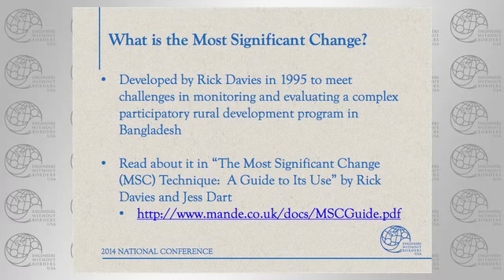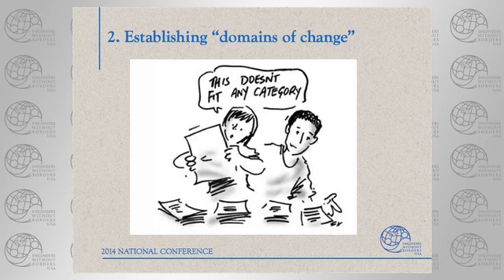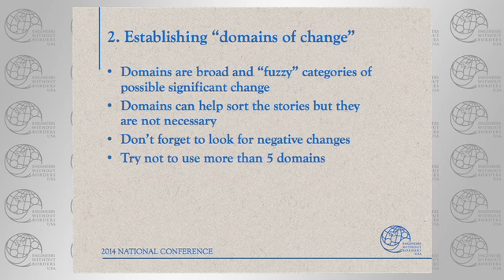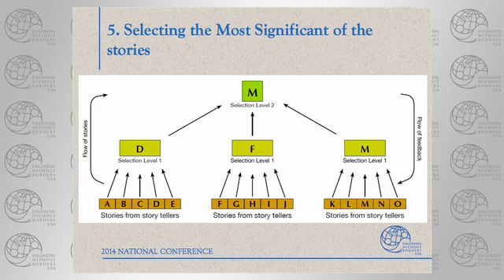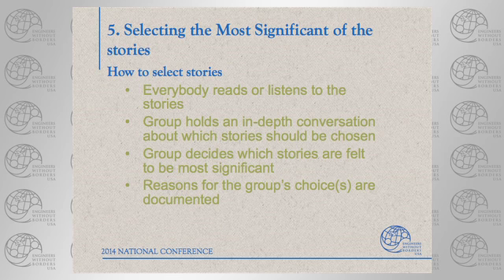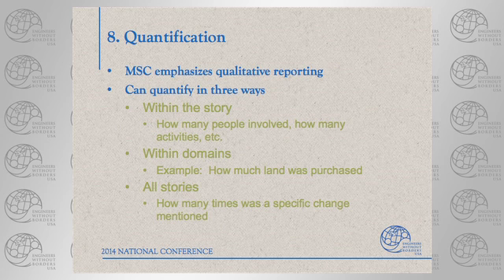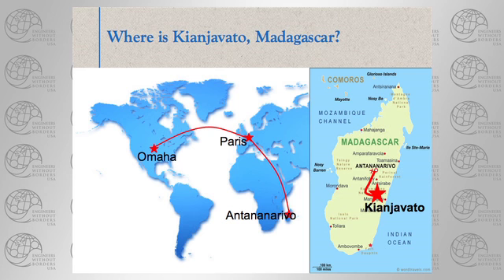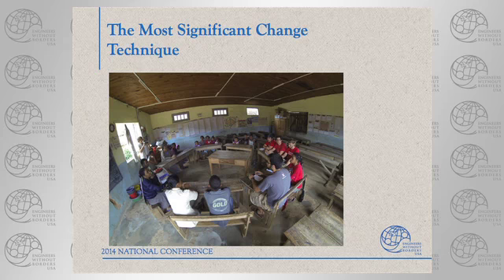Most Significant Change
Most Significant Change is a form of participatory monitoring and evaluation. It is participatory because many project
stakeholders are involved both in deciding the sorts of changes to be recorded and in analyzing the data collected. It is a
form of monitoring because it occurs throughout the program cycle and provides information to help people manage the
program. It contributes to evaluation because it provides data on impact and outcomes that can be used to help assess
the performance of the program as a whole. PMEL Leads will better understand when and how to use the MSC approach
as they develop their program monitoring and evaluation plans to effectively tell the story of their impact in working with
their partners.